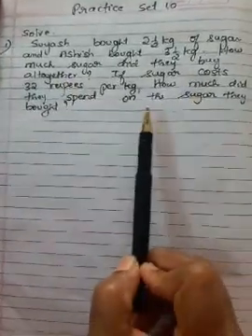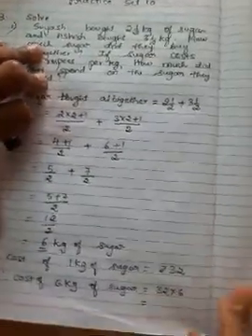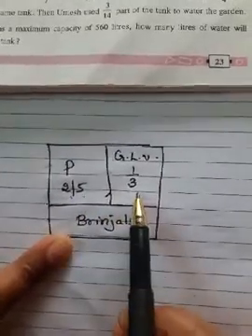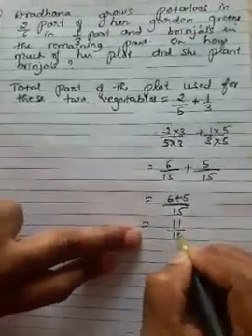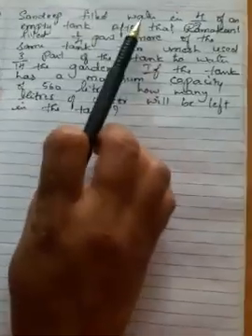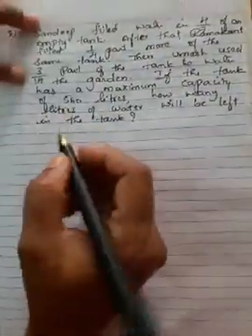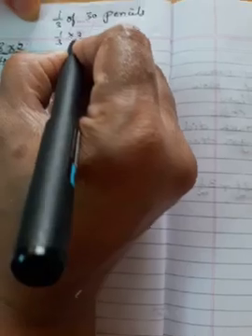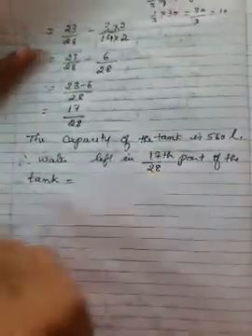160720 | Class VI | Maths | Lesson 4 - Operations on fractions (Part 3)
Contd from part 2. Lesson explains about addition & subtraction of mixed fractions.